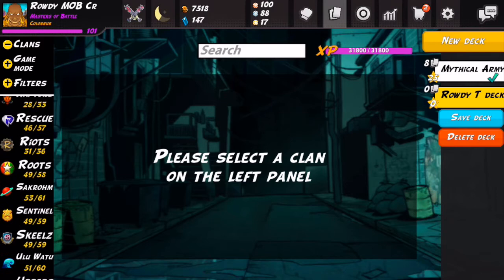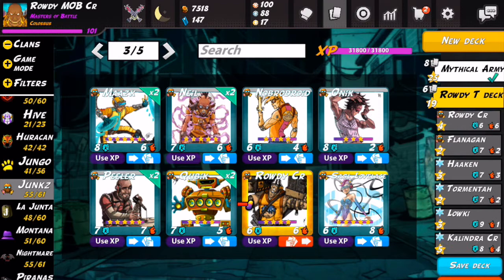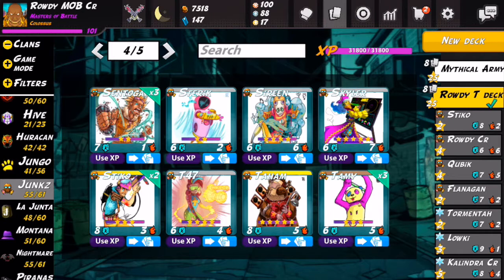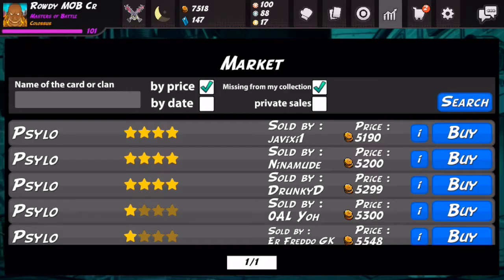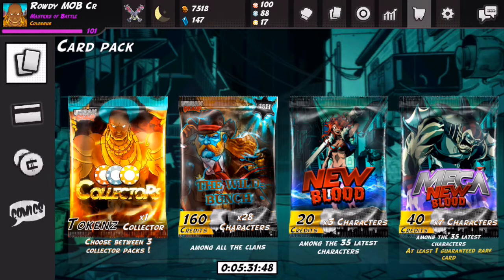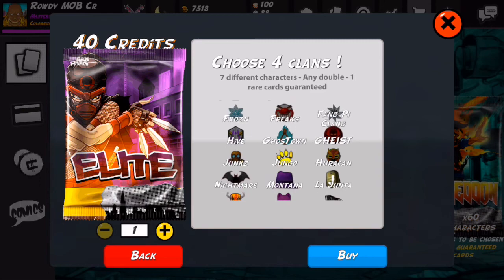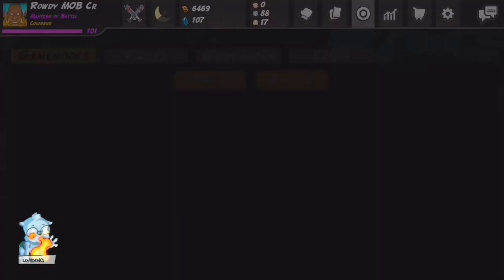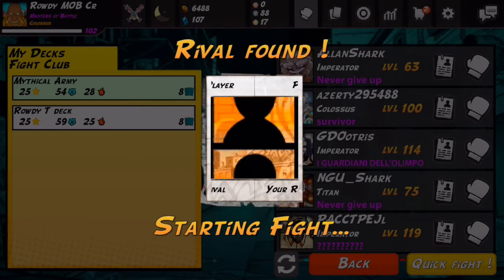Urban Rivals: How to Navigate the iPhone App iOS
Download the Urban Rivals App and get started with this tutorial

URBAN RIVALS
The acclaimed card game is now on tablets and mobile devices.
Be sure to return to town... or simply try it out!

Features:
• Dynamic gameplay style
• 7 game modes (FreeFight, EFC, Survivor, Training, Arcade, Coliseum and customized events)
• Hundreds of challenging missions
• 4 minutes of play time per battle
• 14 unlockable Leader cards
• 27 clans (new release on June 9th)
• Mini deck building
• Google Play services integration

General description of Urban Rivals game or of a single game modes.

Special thanks to MrKingPin_MOB and MR-Puma in the demo.
Additional Thanks to Saga for support on this video idea.